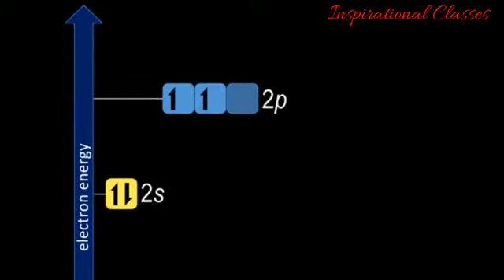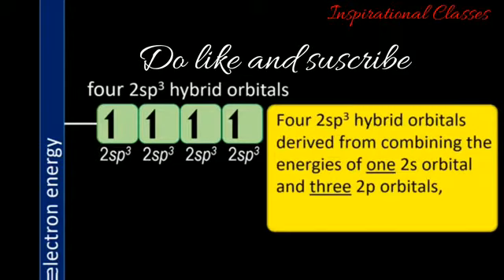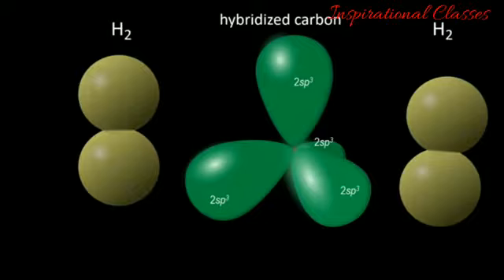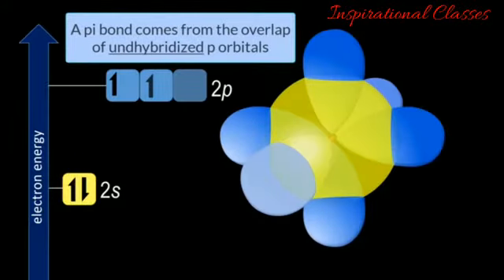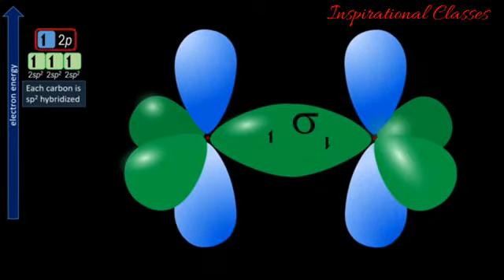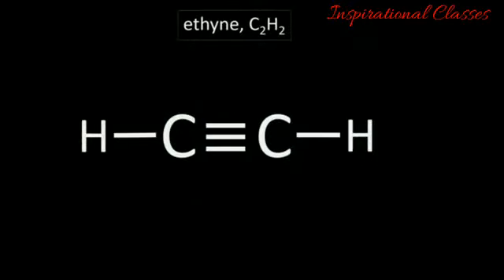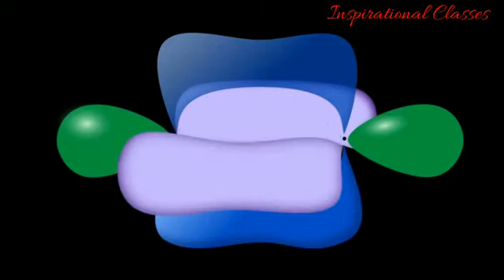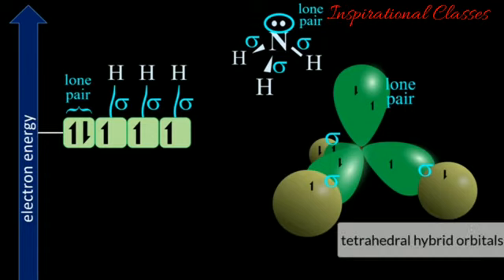Hybrid Orbitals Explained - Valence Bond Theory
For any queries do comment